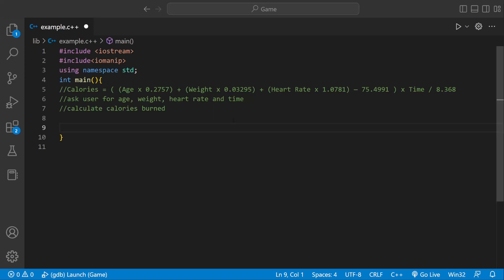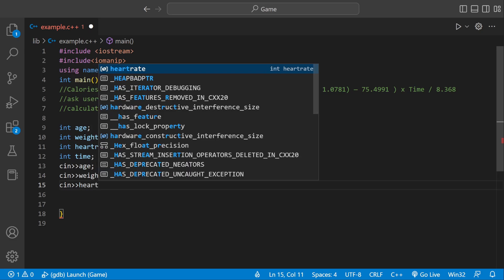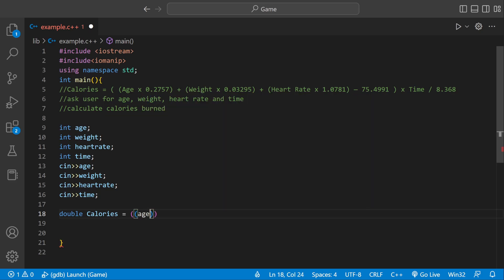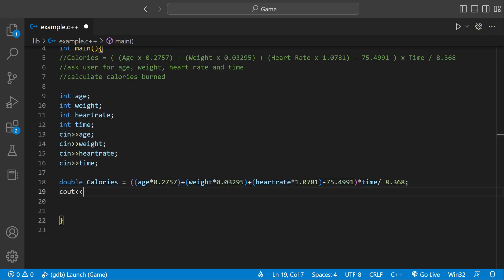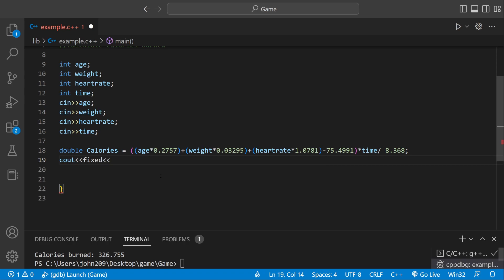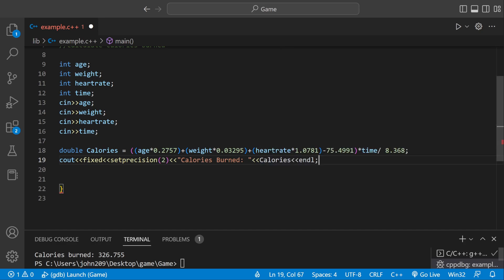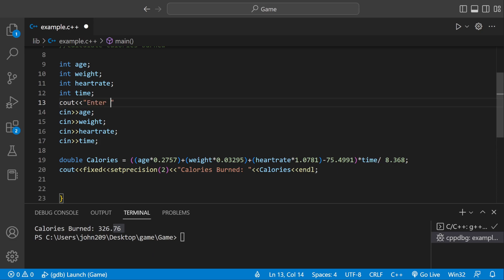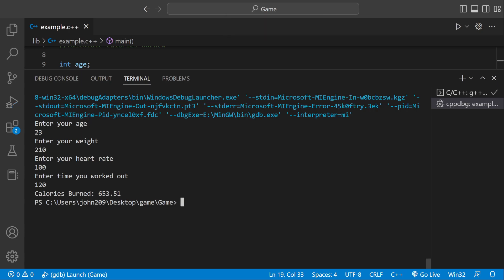Calories burned during workout in C++ / How to Tutorial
Expression for calories burned during workout
C++
The following equations estimate the calories burned when exercising (source):
Women: Calories = ( (Age x 0.074) — (Weight x 0.05741) + (Heart Rate x 0.4472) — 20.4022 ) x Time / 4.184

Men: Calories = ( (Age x 0.2017) + (Weight x 0.09036) + (Heart Rate x 0.6309) — 55.0969 ) x Time / 4.184
Write a program with inputs age (years), weight (pounds), heart rate (beats per minute), and time (minutes), respectively. Output calories burned for women and men.

Output each floating-point value with two digits after the decimal point, which can be achieved by executing
cout fixed  setprecision(2); once before all other cout statements.